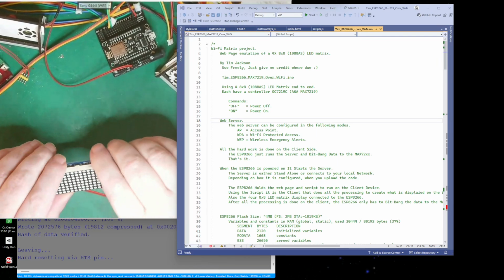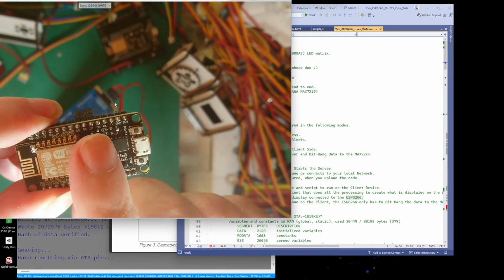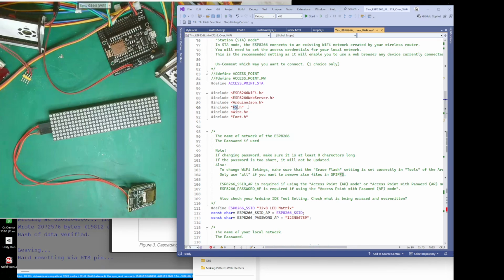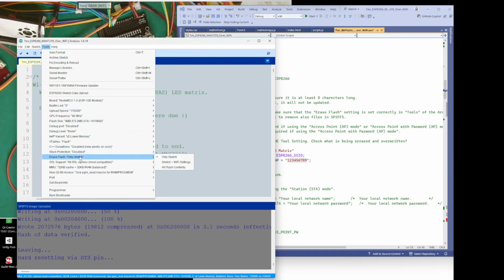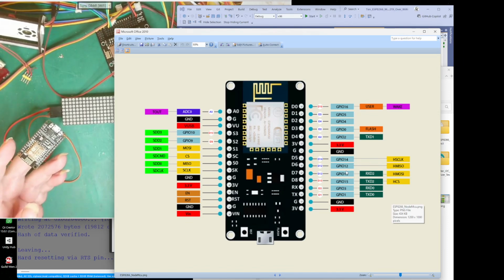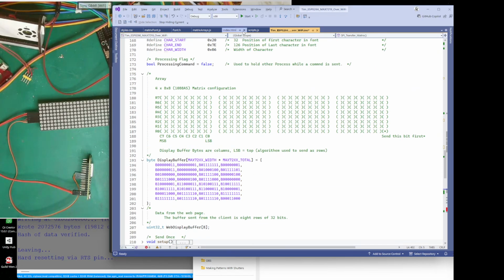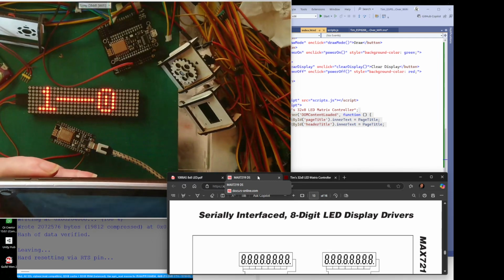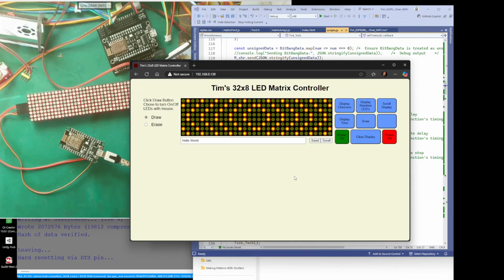Tim's 32x8 LED Matrix Controller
If you can't get to sleep, this may help haha.
I did a project with  32x8 LED Matrix Controller, this is me rambling on about it.
Basically I wanted to try and explain how the processing workload can be moved to a larger processor, not all the work needs to be done by a small microcontroller.